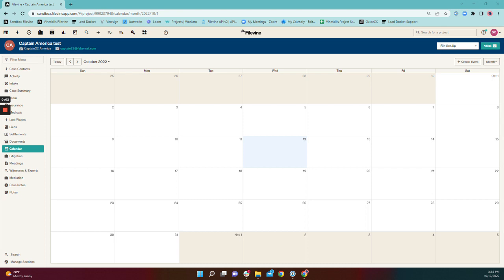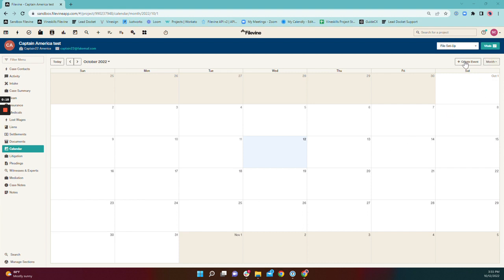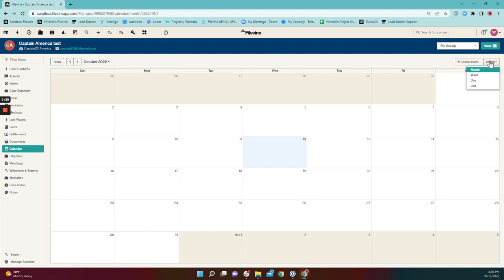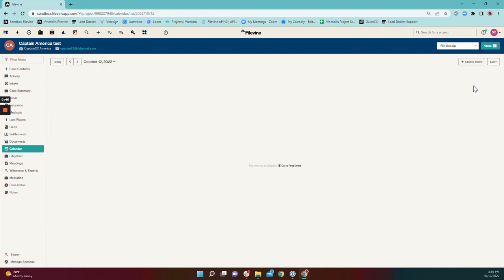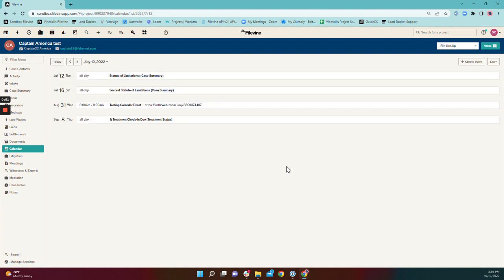Filevine Basics: Project Calendar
Optimizer Stephanie goes over the basics of project calendars in Filevine, how they're used, the different project calendar views, and how to view the history of calendar events (which can be especially helpful when it comes to viewing past depositions).